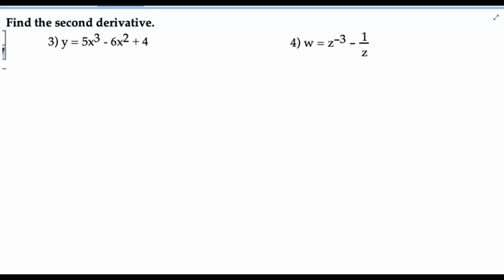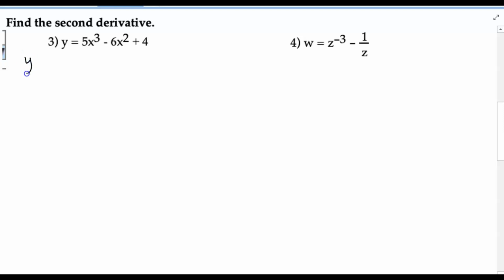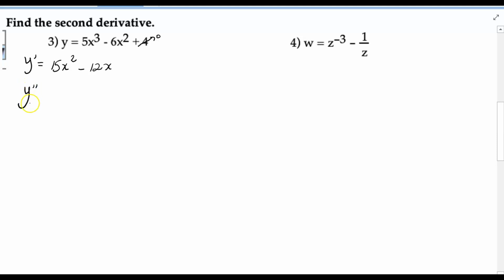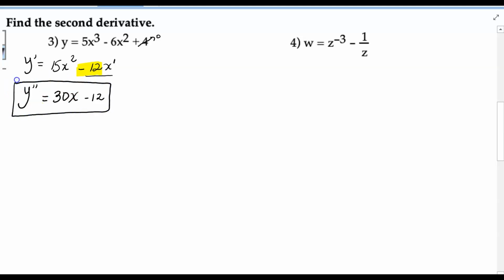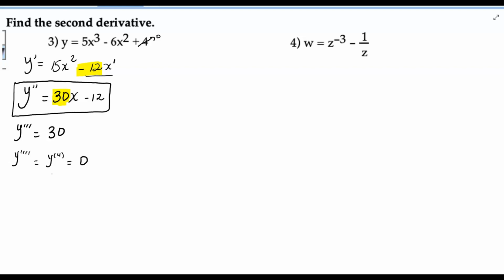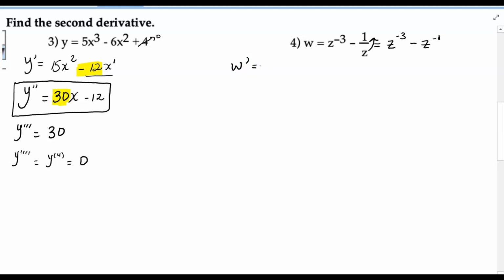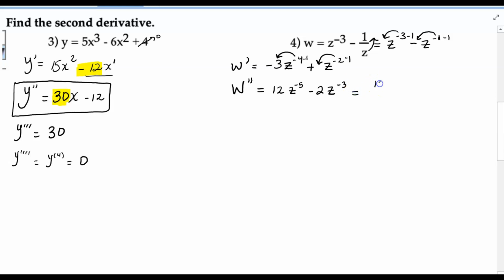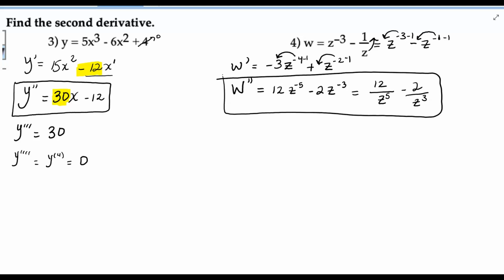Higher Order Derivatives